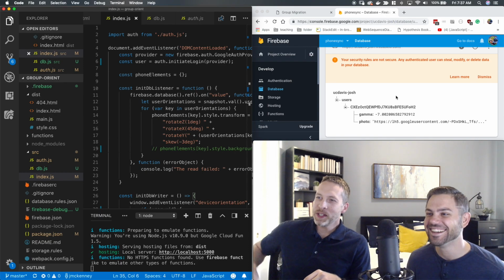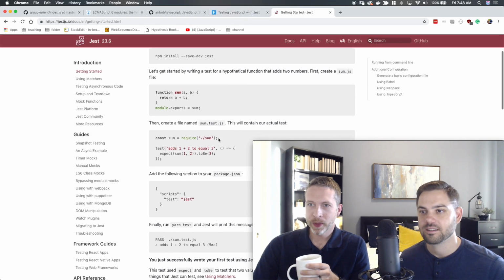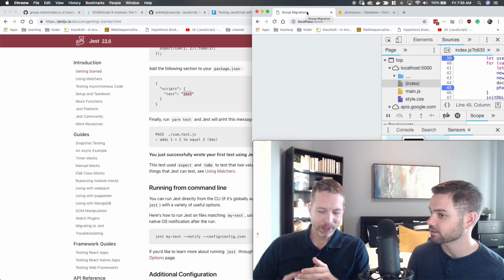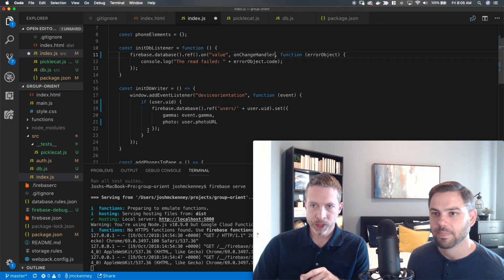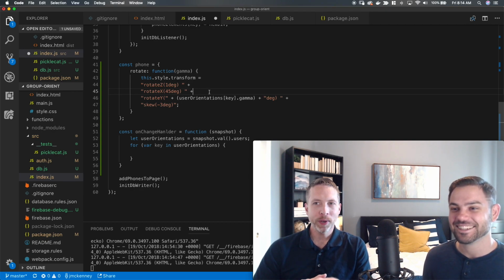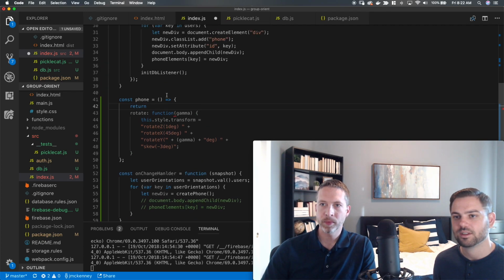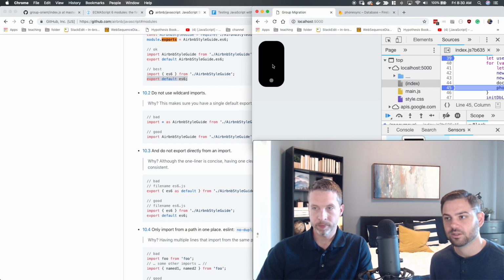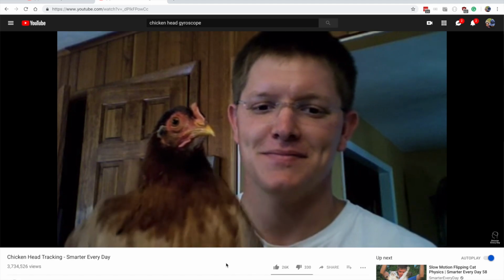Firebase Experiment - Adding Tests with Jest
Josh and Brian cover the basics of adding tests to a small app that was put together quickly as an experiment.

Topics Covered:
- Project Overview
- Firebase - What it is, its role in the project
- Webpack Config
- npm (package.json)
- ES6 Import & Export
- Jest & JSDOM
- Testing
- -- Subject Under Test
- -- Does my method do too much?
- -- Breaking apart a method - Dependency Evaluation,  Nouns, Verbs & Dependencies
- -- Iterative Approach - smallest change then re-test (edited)